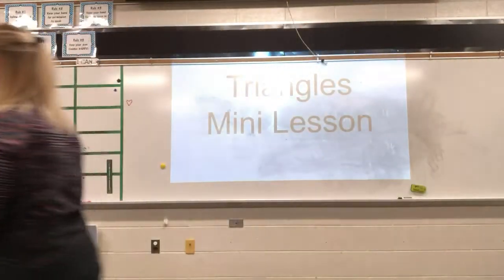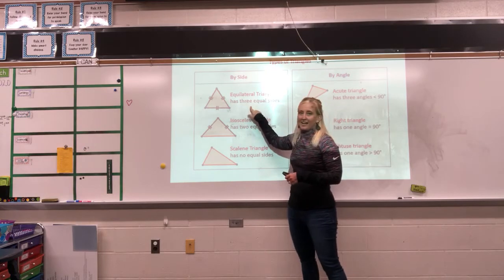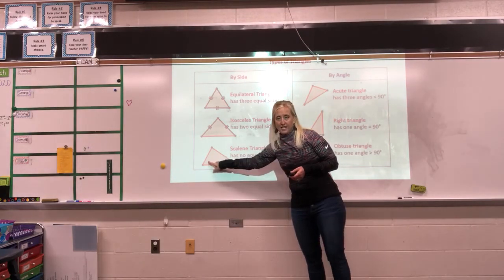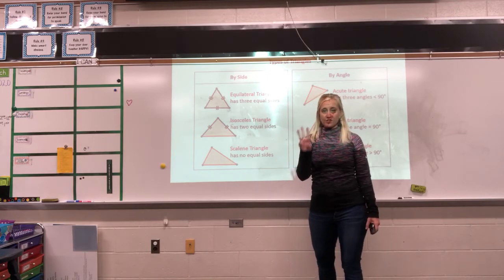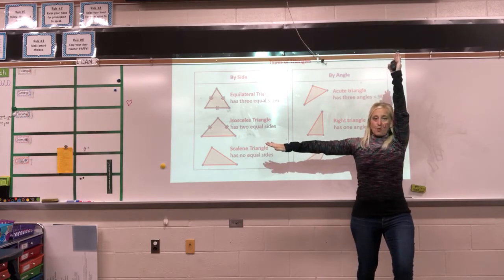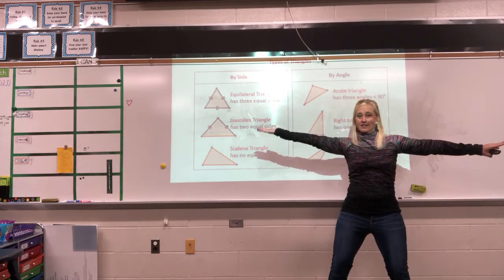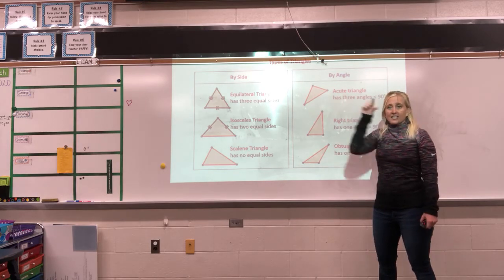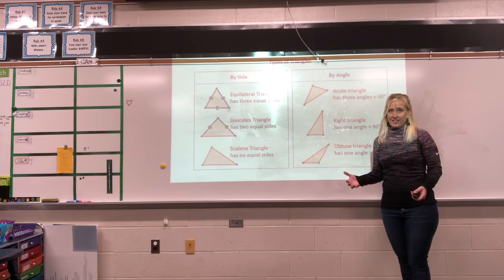Triangles Mini Lesson